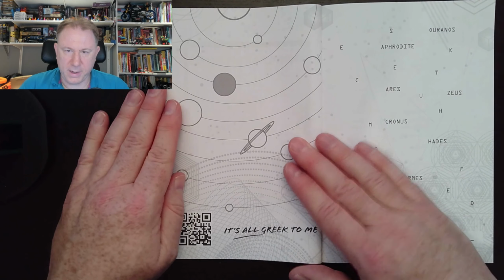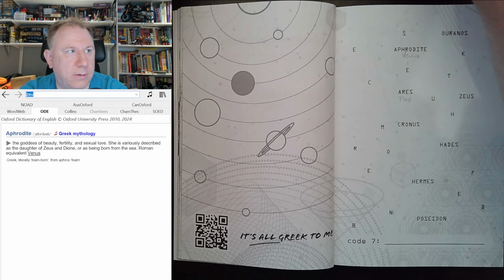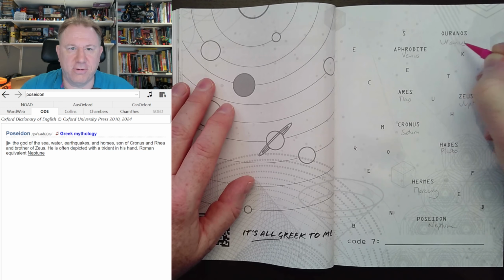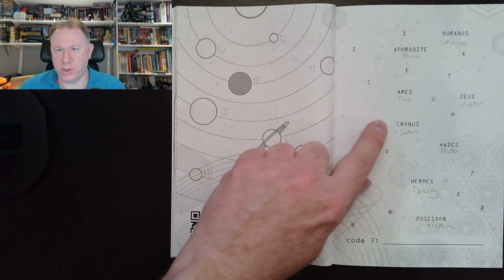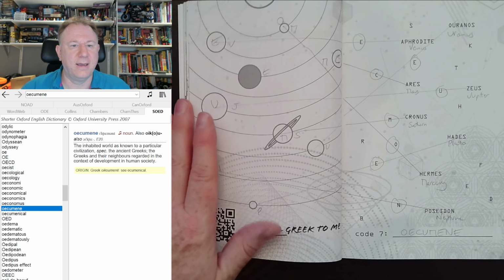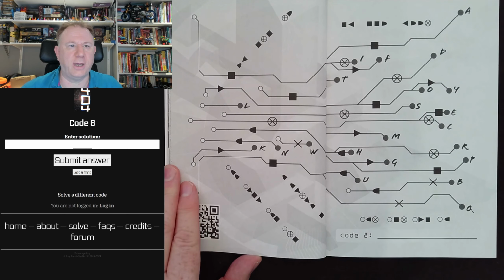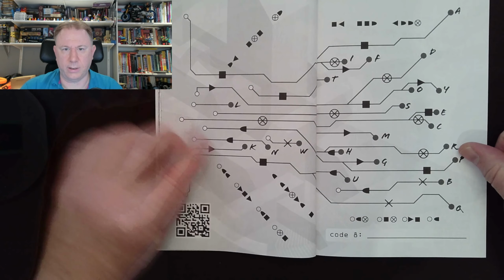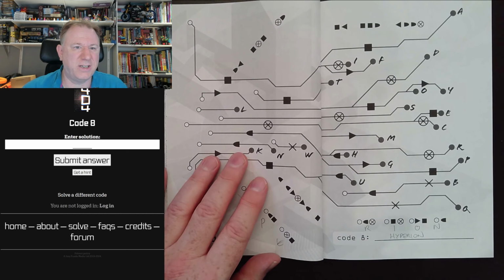Codes 7-9: 404 Interactive Escape-room Puzzle Book - How to Solve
A few years ago I released an enigmatic escape-room style puzzle book, "404", with an accompanying interactive website. In this series of videos, I work through each of the puzzles in the book and show how you can go about solving them, and then I go ahead and fully solve each of them.

The 404 website itself includes lots of hints, especially for the earlier puzzles, but if you're stuck you can now also watch these videos. Just stop watching once I've given you the hint you need! I will never jump straight to the solution, but discuss what to look at and how to work out what to do first.

And if you enjoy escape-room style puzzles, do check out these other playlists of my various escape-room puzzle solves: